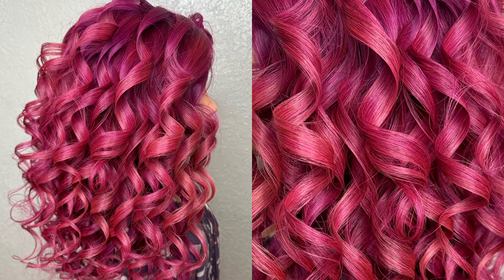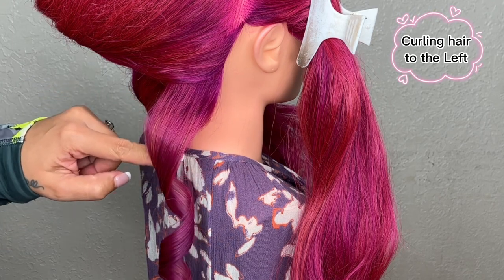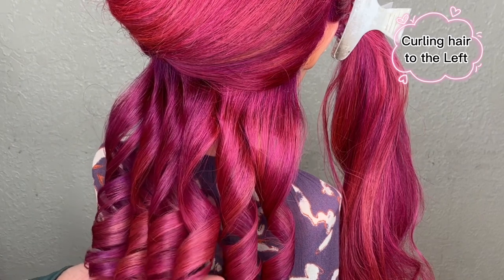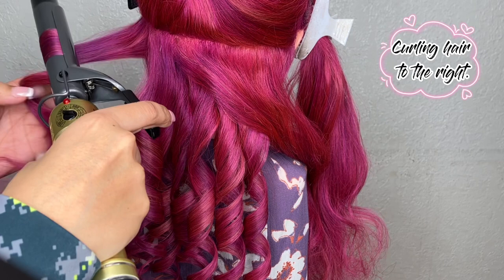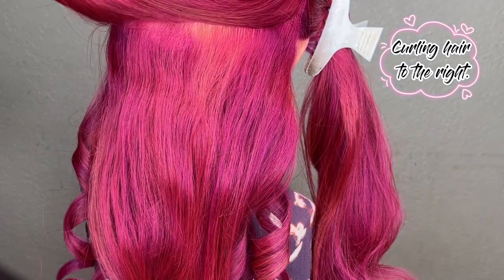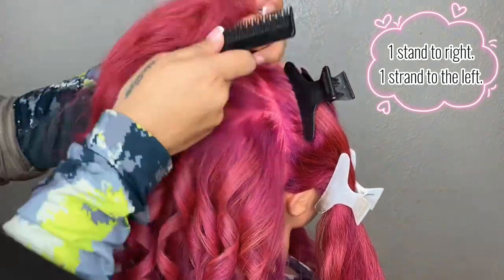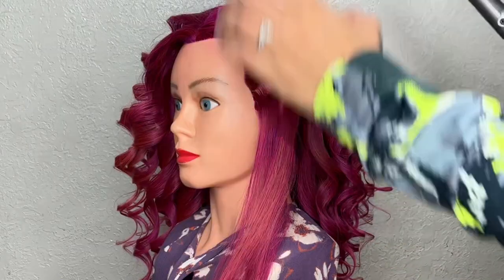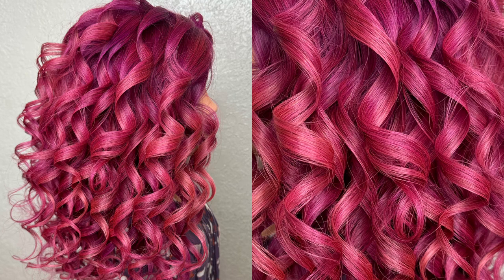How to curl hair in different directions (Left / Right) step by step - Beginners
1 inch curler

Volume 1 hair spray

PR: 📦
Claudette Silver